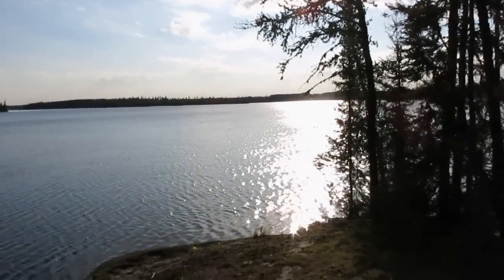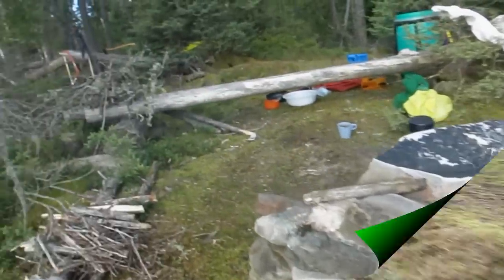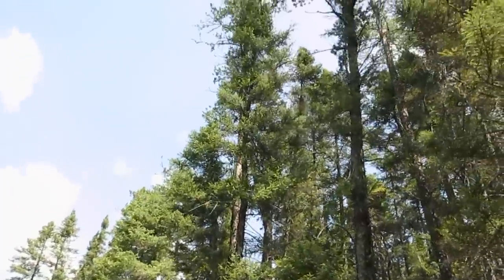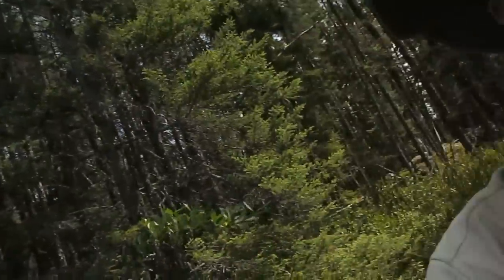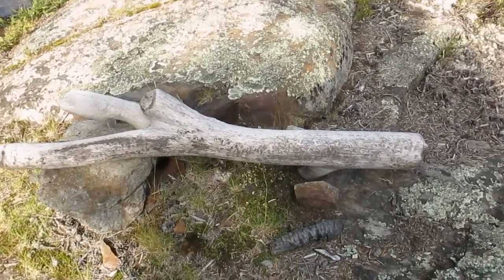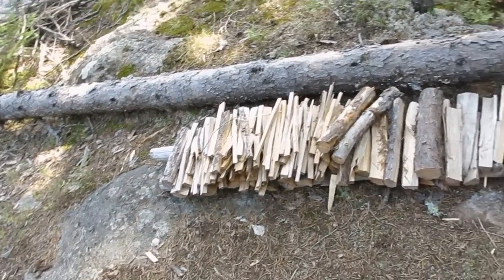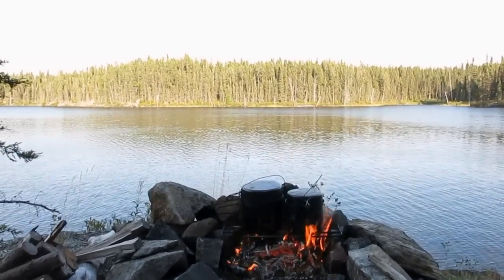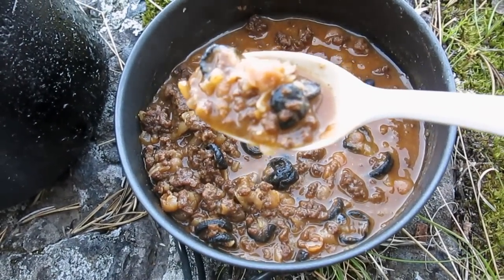Pt 14: Backcountry thoughts: 17 day solo canoe trip, August 2013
On day 16 of my trip I show some woodland caribou pellets on my campsite.  Caribou are throughout northern Ontario but fairly rare and sparsely populated.  Some portaging scenes.  And a discussion about some canoe back country attributes, several days portaging and paddling into, no roads or people, and where I have made fire wood caches a year ago and no one has been there.  I have used my own caches, and its very nice to return to a campsite and have it just the way you left it, well provisioned with firewood.

This is Part 14 of my 17-day solo canoe trip in northwestern Ontario boreal forest back country, August 2013. One or two more to come in the series as I get caught up editing from last year.